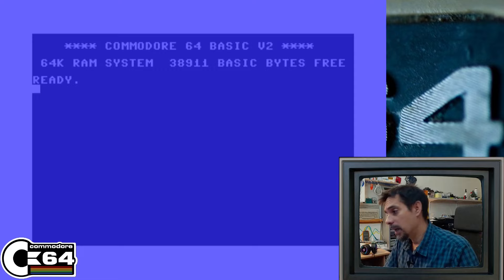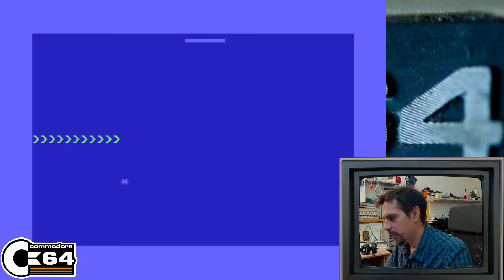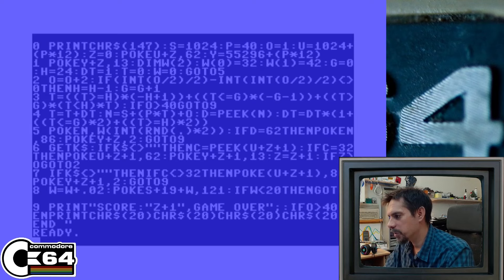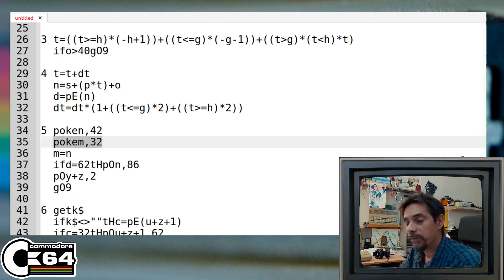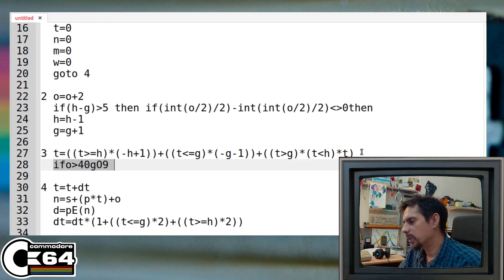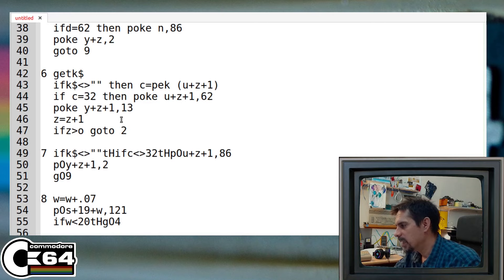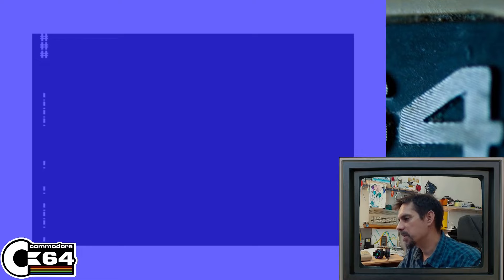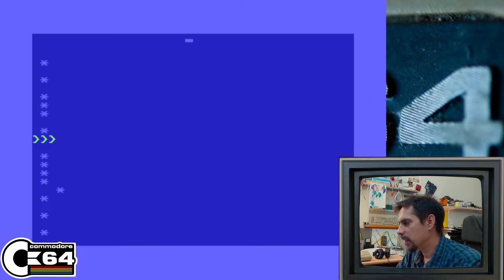My first 10-liner game in Commodore Basic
I made my first decent 10-liner game in Commodore Basic :) Check it out!

Index:
0:00 - Intro
1:33 - Game One, play
7:52 - Game One, code
20:24 - Game Two, play
23:29 - All versions of the game, talk
24:12 - The End